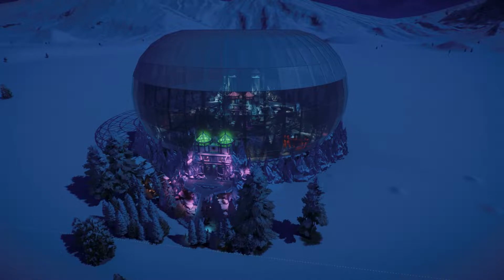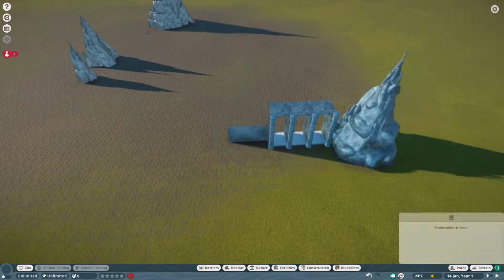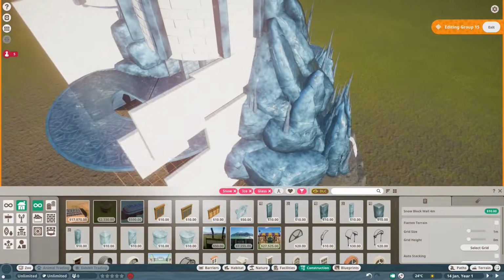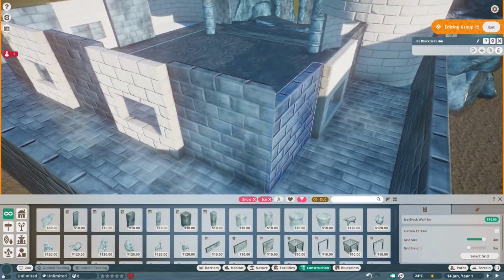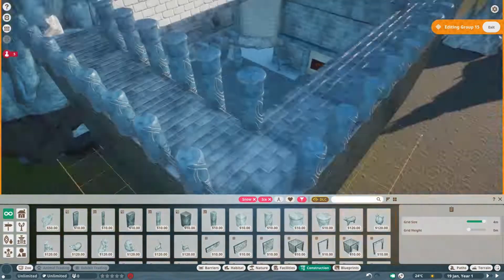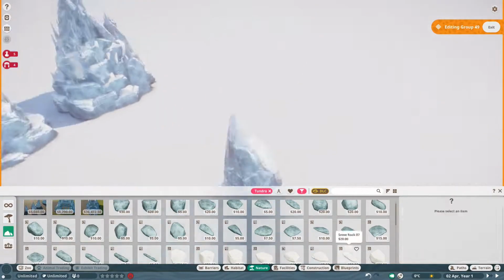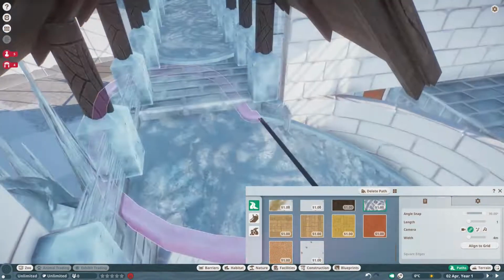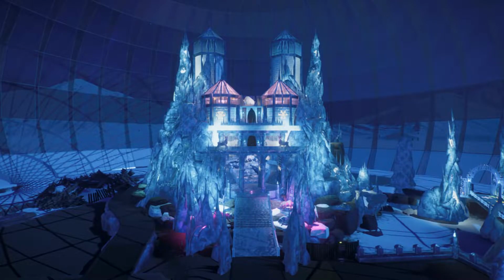Narnian Ice Palace | Speed Build | Sandbox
Hey guys heres a video showing how I build the ice palace that was so popular on the work shop. I have had A LOT of requests showing how I built the entire thing so here we go. Please excuse the 1,2 1,2 at the start. Forgot to edit that out. My mic is weird in the sense it starts off really quiet. I usually just edit it out but have to do it whenever I record live.

music: Dark materials theme, Two steps from hell winterspell, Chronicles of narnia video game theme (I think it may be a bit loud woops)